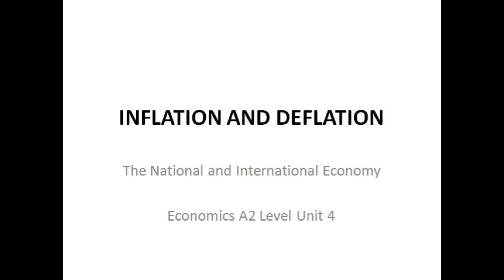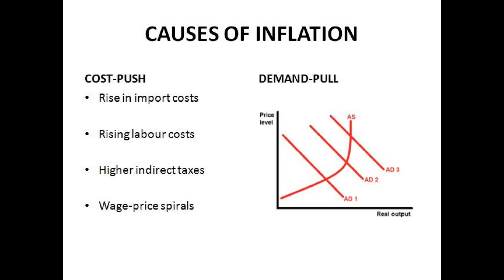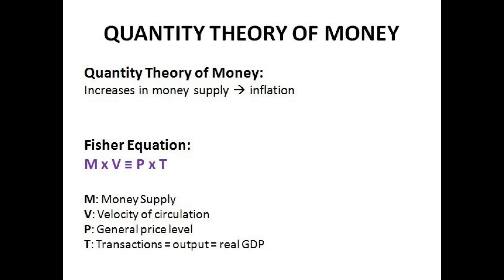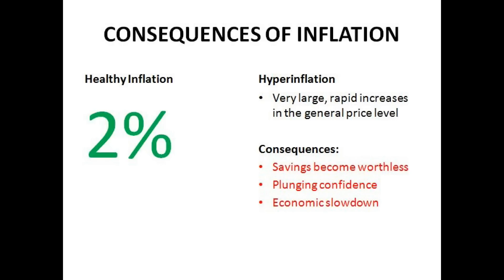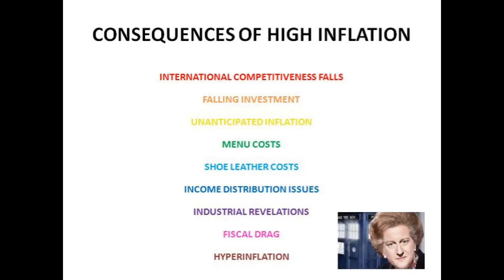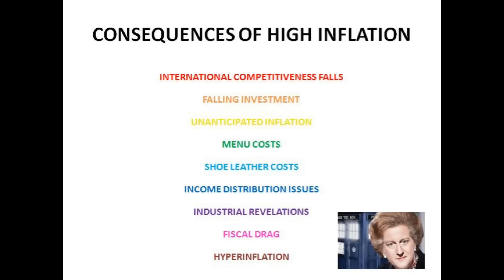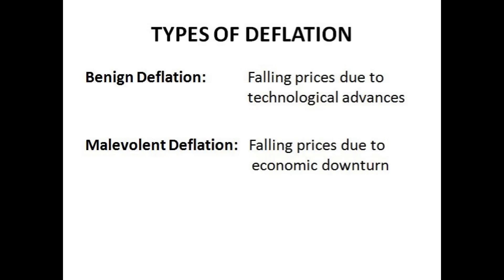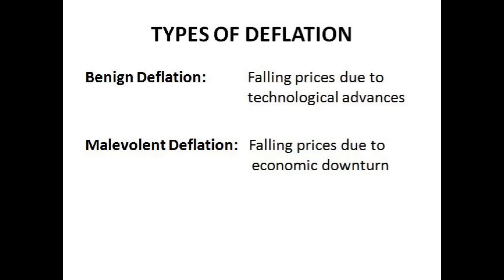Inflation and Deflation - Economics A2 Level Unit 4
A short video on the joys of inflation (and deflation) covering their causes and costs...